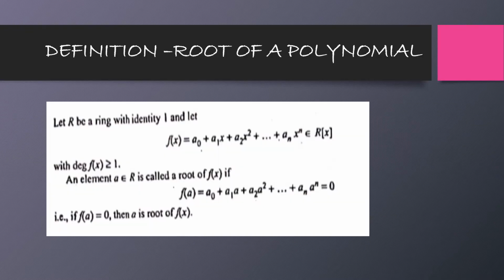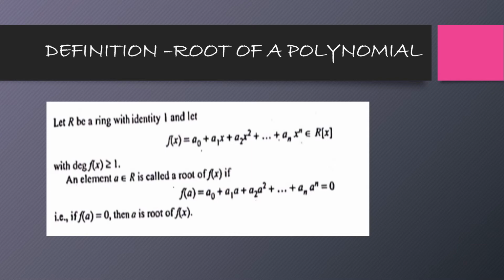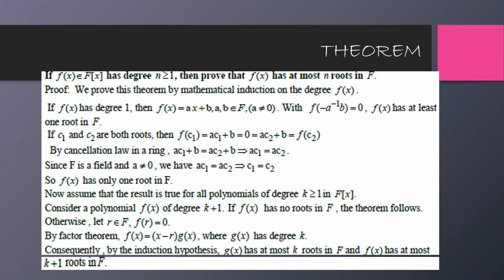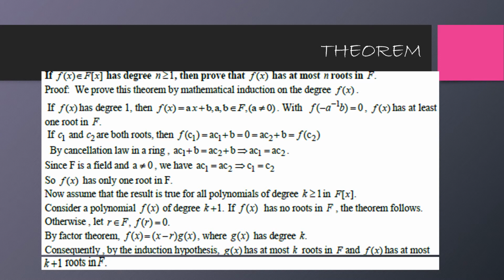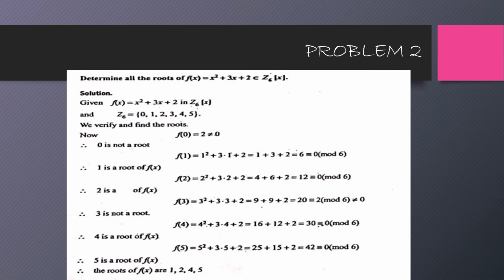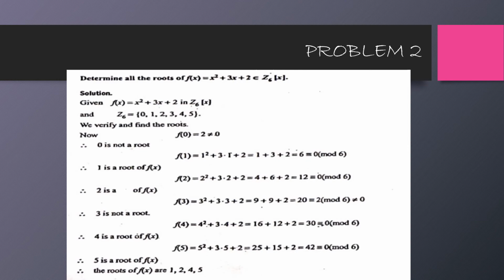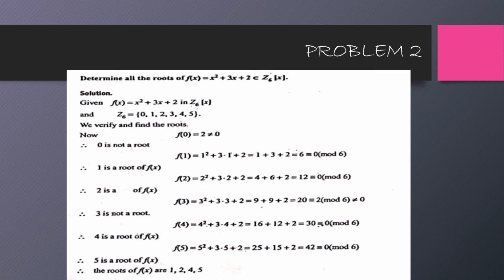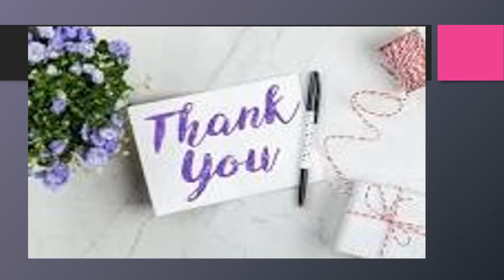ANT UNIT II (FINITE FIELDS AND POLYNOMIALS) LECTURE 2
ROOTS OF A POLYNOMIAL